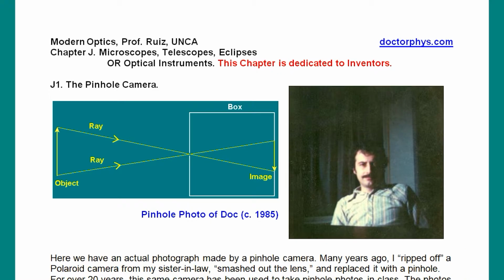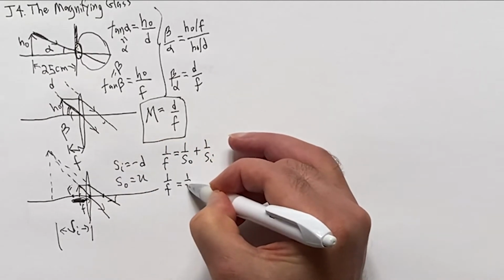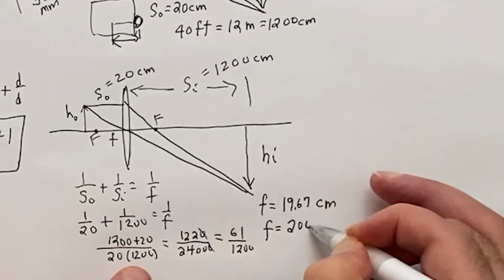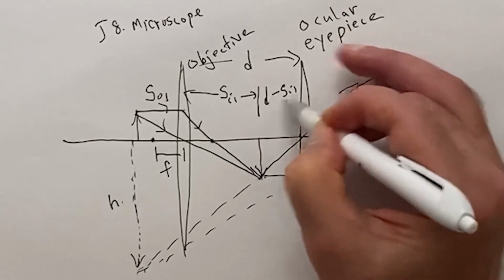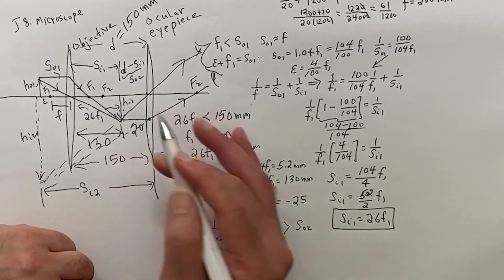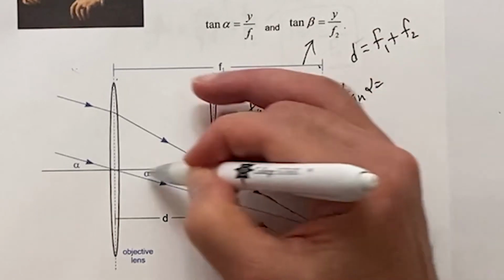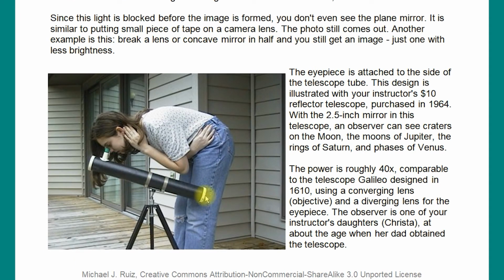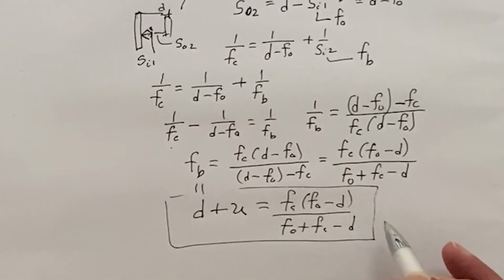Optics J: Optical Instruments